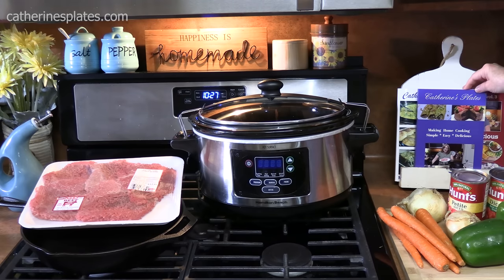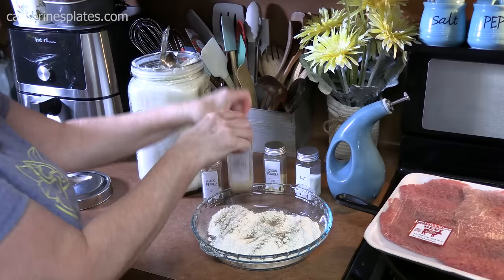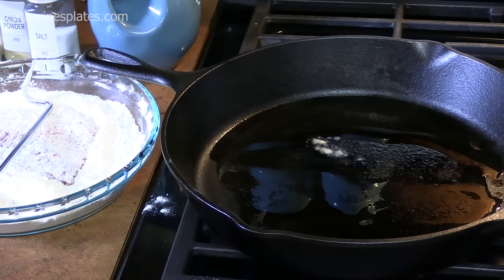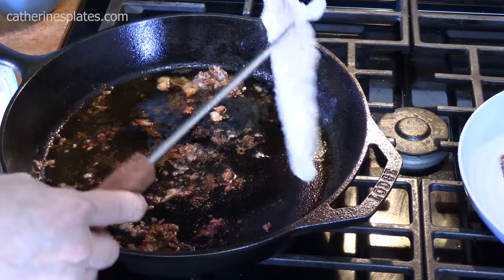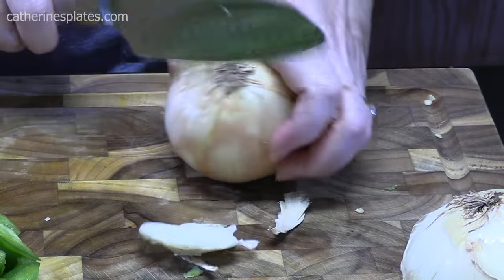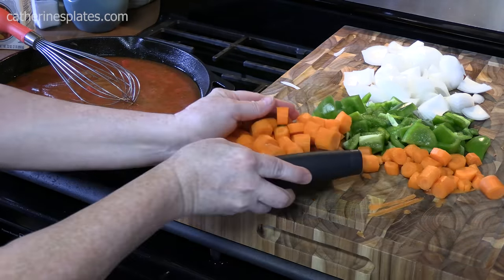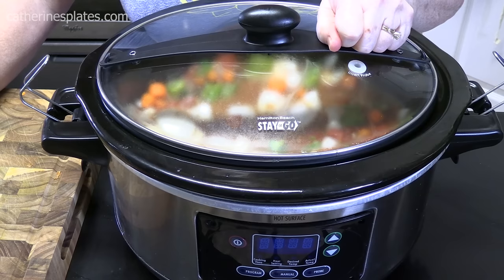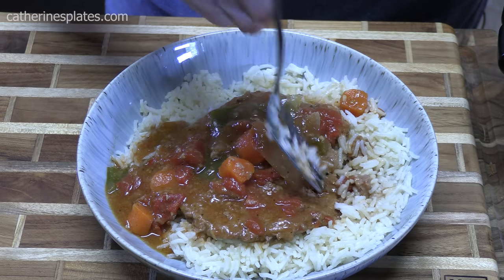Slow Cooker TENDER SWISS STEAK in the Crockpot DINNER IDEAS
Slow Cooker TENDER SWISS STEAK in the Crockpot DINNER IDEA